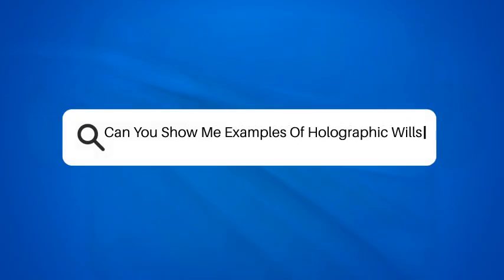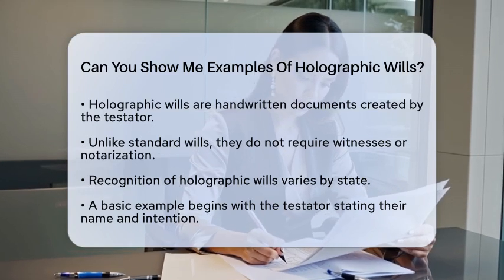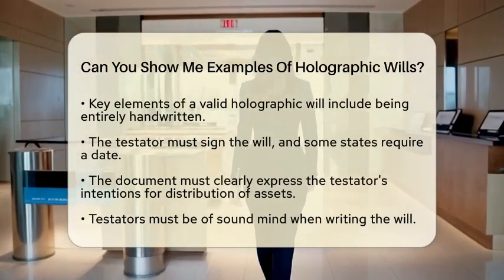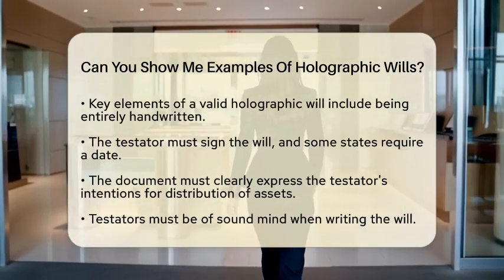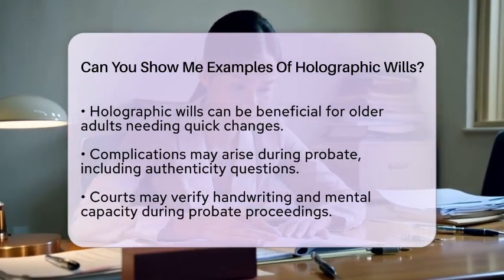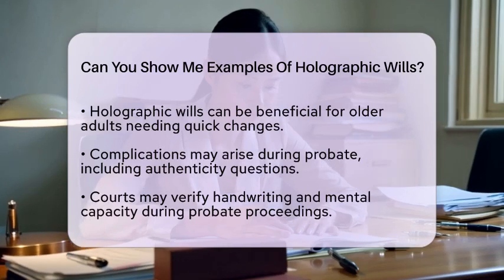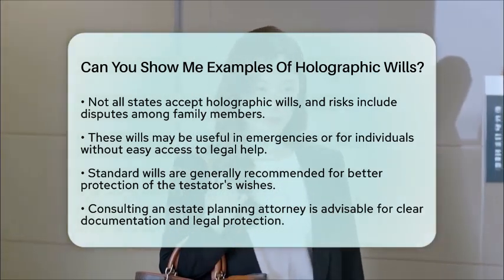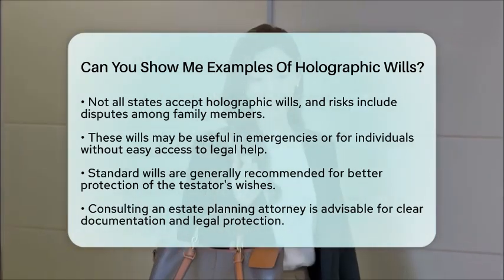Can You Show Me Examples Of Holographic Wills? - Wealth and Estate Planners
Can You Show Me Examples Of Holographic Wills? In this informative video, we will discuss holographic wills, a unique form of will that can be beneficial in specific situations. We will break down what a holographic will is and how it differs from standard wills. You’ll learn about the key components that make a holographic will valid, including requirements for handwriting, signatures, and the mental capacity of the testator.

Additionally, we will highlight the potential advantages and challenges of using holographic wills, especially for older adults or individuals in urgent circumstances. You’ll gain an understanding of how these wills are treated during the probate process and what courts look for when determining their validity.

While holographic wills can be useful, they may also lead to disputes or complications, particularly if there are questions about the testator's intentions or mental state. We will also touch on why consulting with an estate planning attorney is recommended to ensure that your wishes are documented clearly and securely.